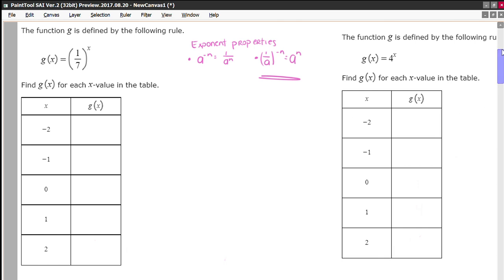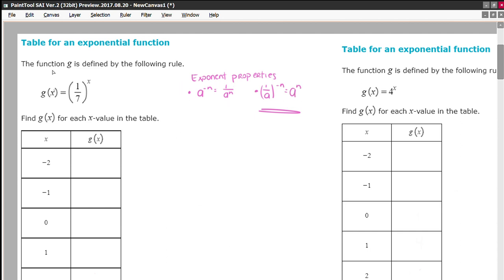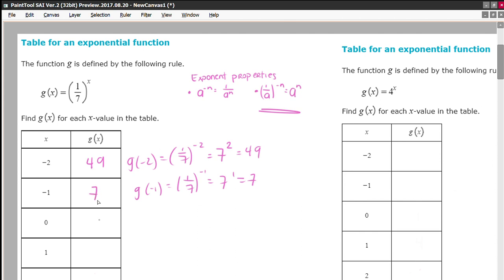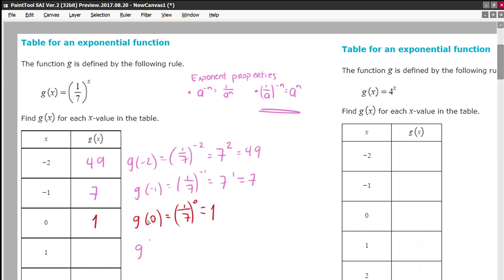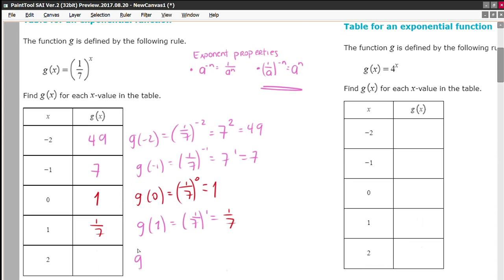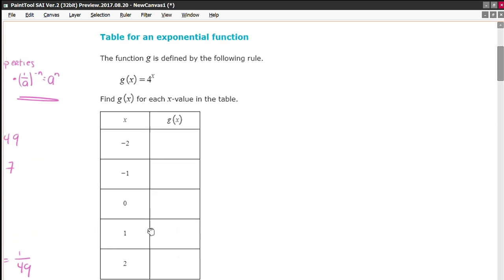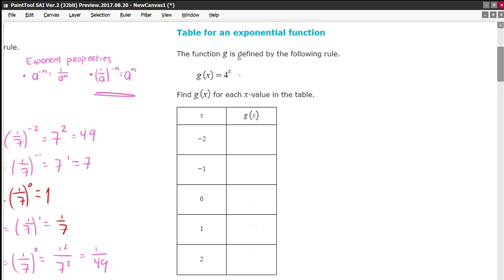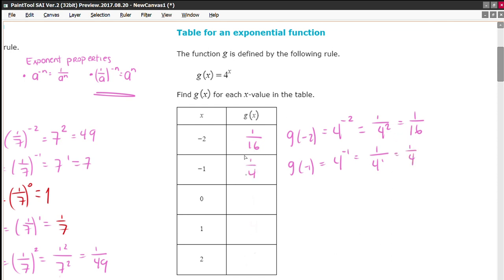Tables of exponential functions